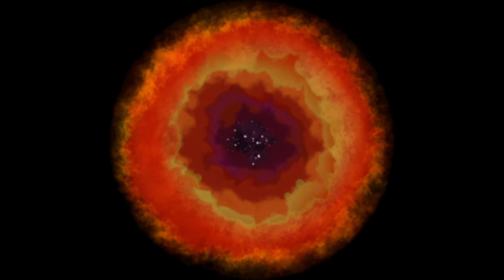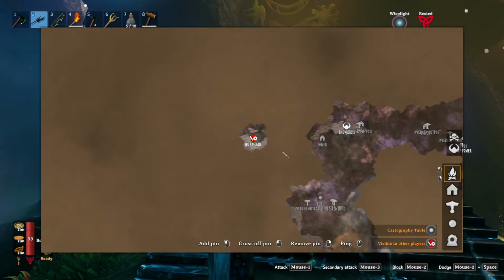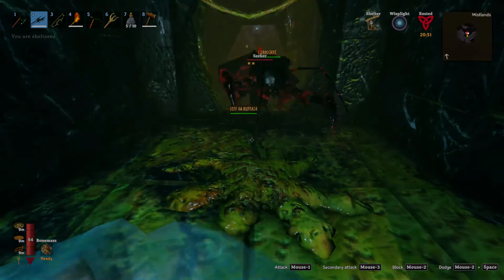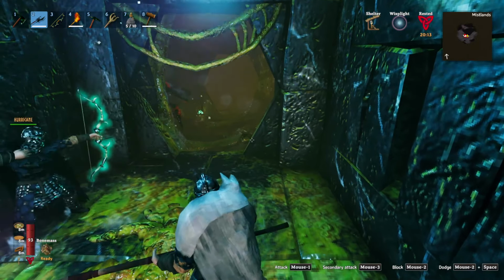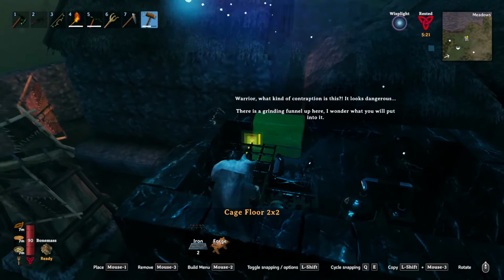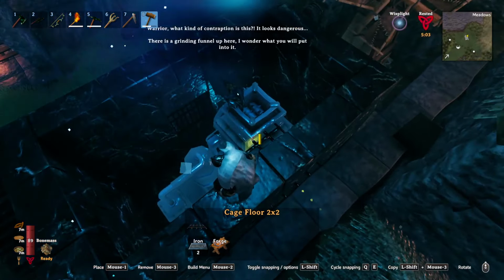Multiplayer Valheim: Ashlands - Episode 12 Part 3 - Mistlands Dungeon Crawling